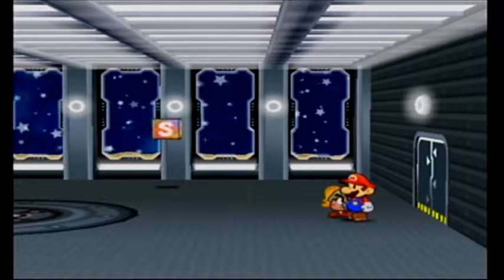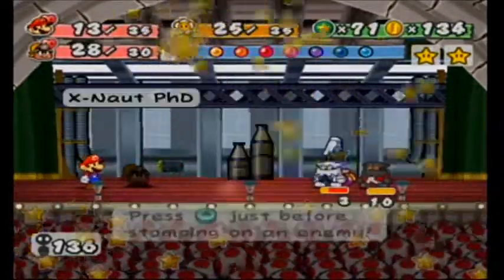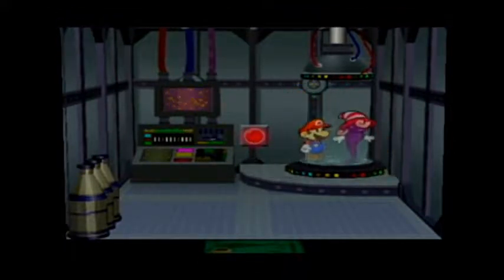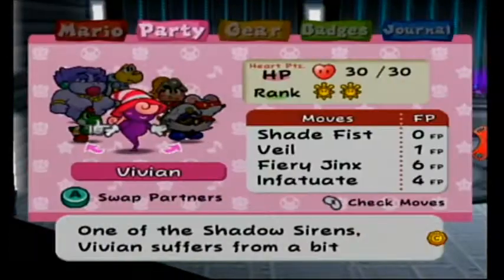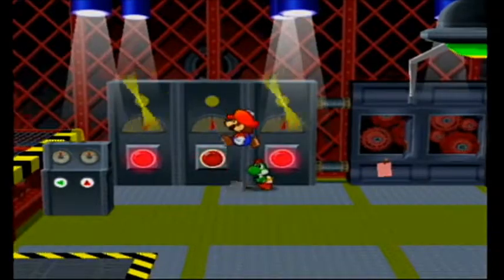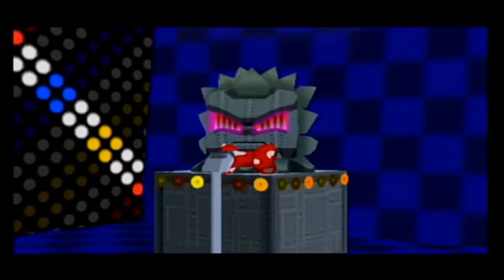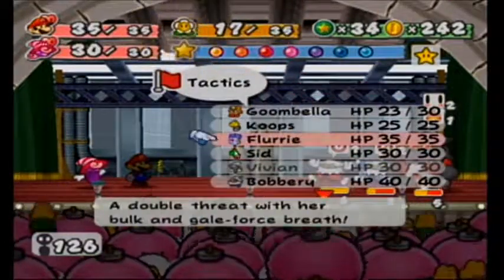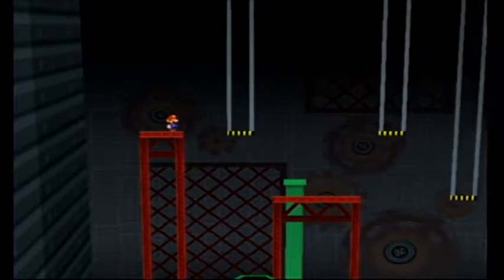Paper Mario TTYD Part 41: in which Arty loses a gameshow on purpose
Let's take on the X-Naut fortress!